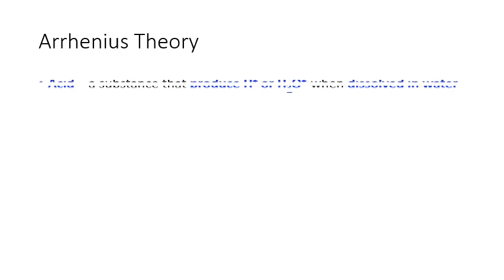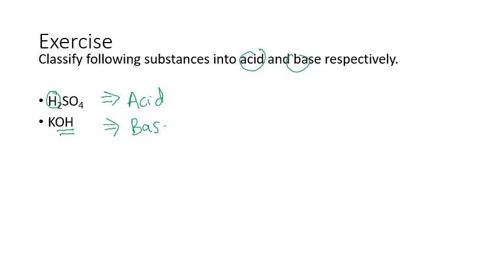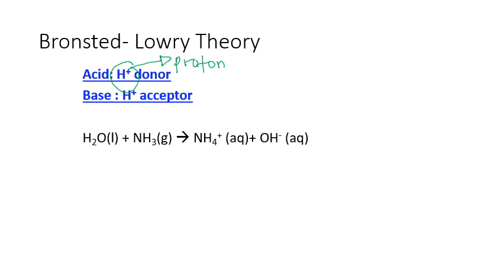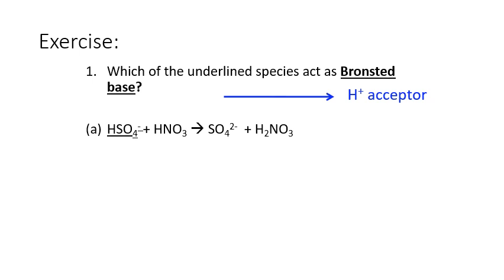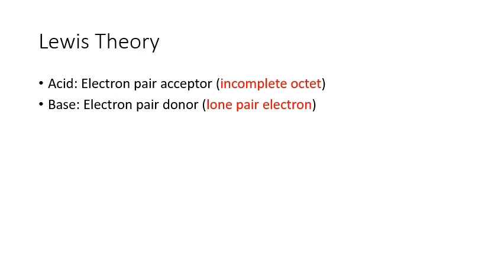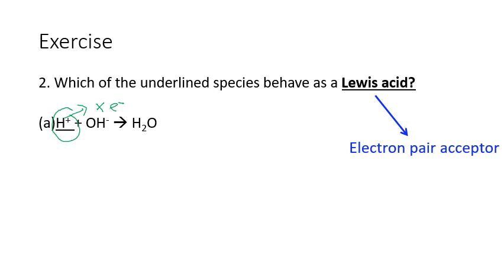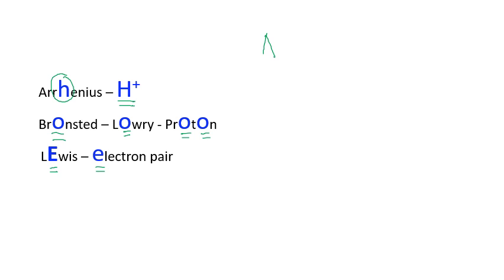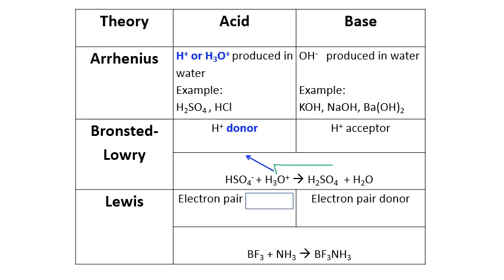Chapter7.1(a) Define acid and base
Definition of acid and base based on 3 theories: Arrhenius theory, Bronsted-Lowry theory and Lewis theory.